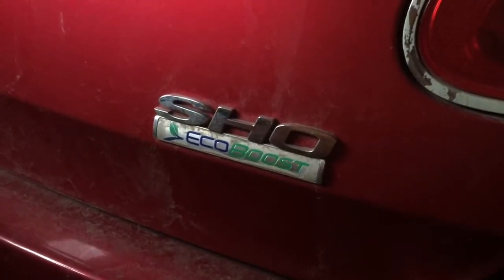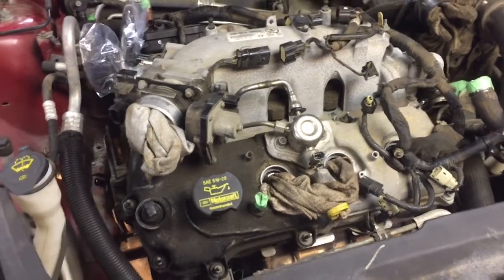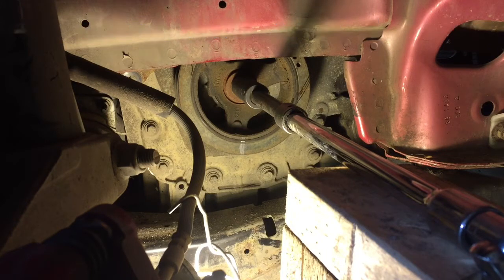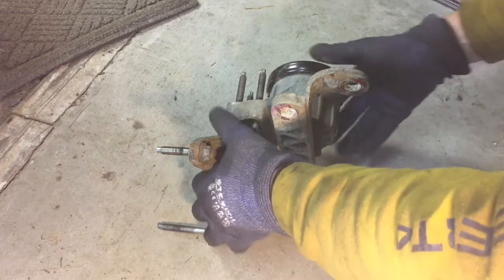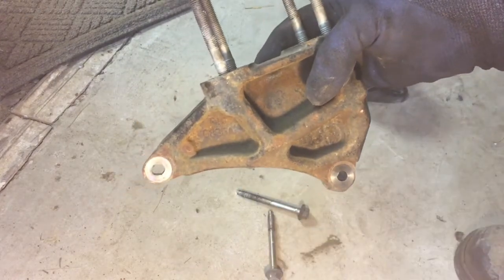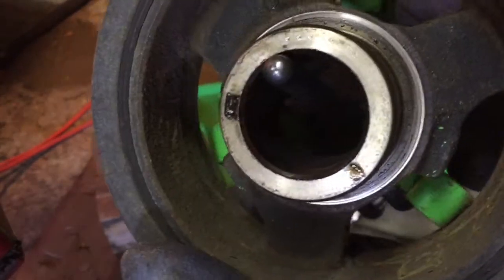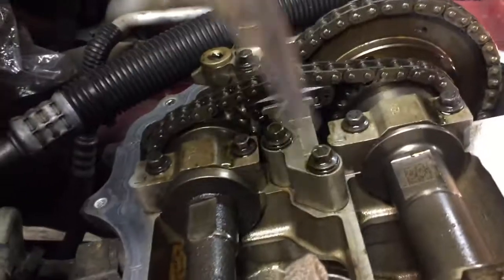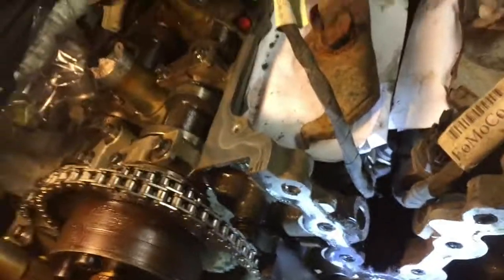2010 Taurus SHO, part 1 - my first discoveries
This is my first saying "Hey, how are you?" to my new toy, 2010 Ford Taurus SHO. I bought it AS IS, f course, with the description - there's something wrong with the compression.

When I couldn't turn the engine over I went to a dealership where this car was serviced on a regular basis. According to the carfax it was at the local dealership. Perfect. Long story short, their last report says - seized engine.

Great!!!

I'm not totally new to this but I took it as a challenge because I always liked the Taurus 6gen, I always wanted to fix a car with a turbo (and now I have 2), and in the last few weeks I was thinking about a car I can afford, with a good AWD system, regular gas, big enough for me and my family, not 100 years old, the body in a good shape and if it has an engine problem - no problem. (Will see)

And here we go. It might cost me a bit more than I thought in 1st place but let's do something here and put it back on the road.

0:00 part 1 start
0:25 seized engine
1:04 gunk fighters
1:35 dealership report
2:30 water pump weeping hole
4:00 sucker doesn't go
4:52 the first a.k.a. good news
5:42 motor mount
6:39 easy way of the crankshaft pulley bolt removal
8:23 crankshaft pulley removal
9:05 nasty intake valves
9:50 the slack on timing chains
11:00 and finally - the water pump quick check up

This video is about why, what, when and how I did something. It is not a guide nor training, I'm not a professional. If you follow any of it, I take no responsibility.